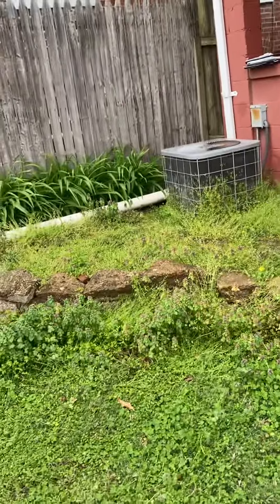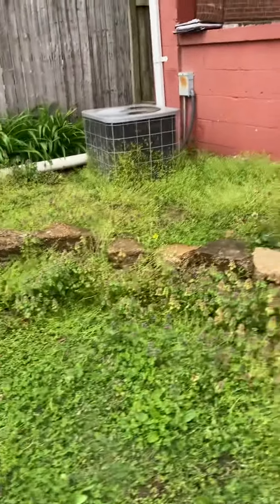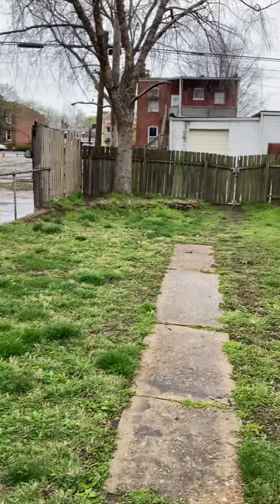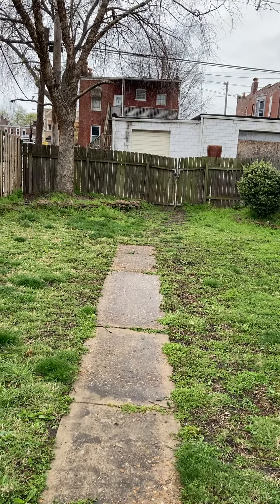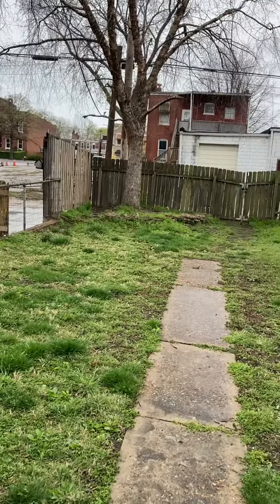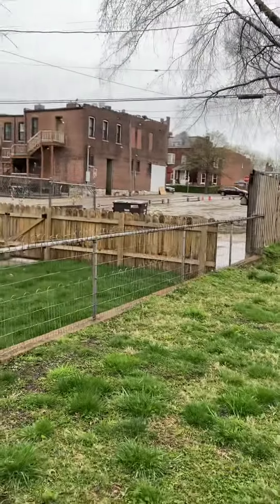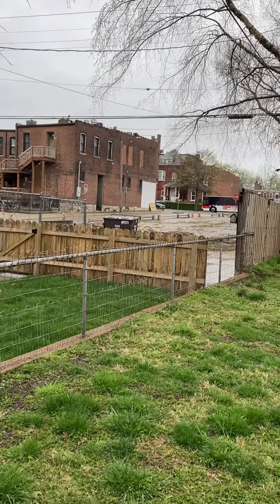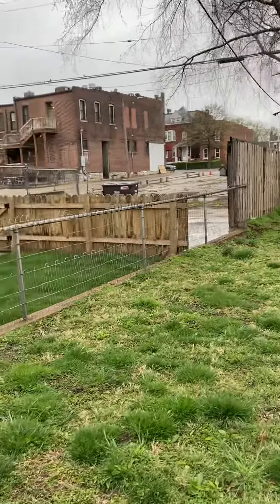GL Niemerg outside 042023